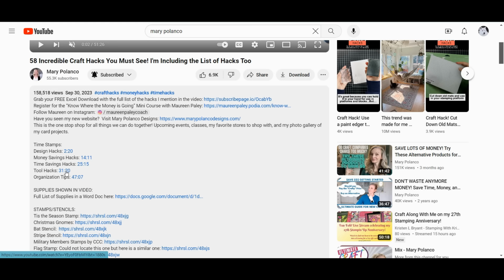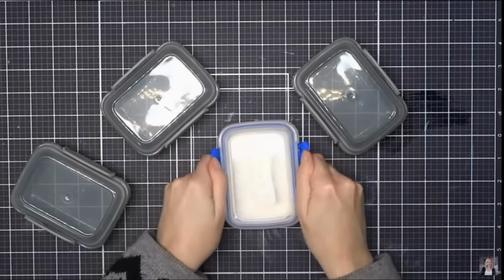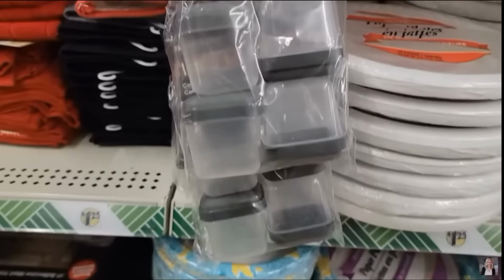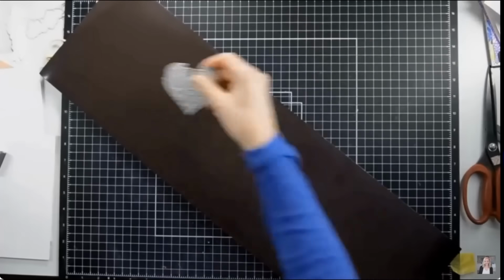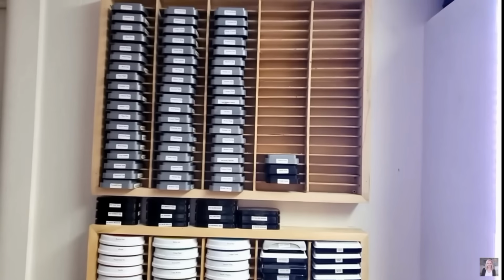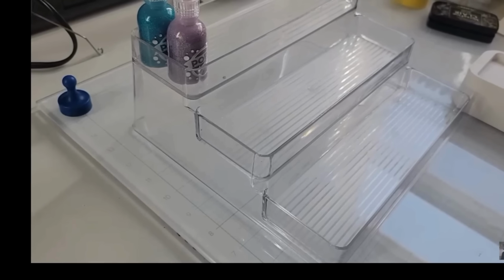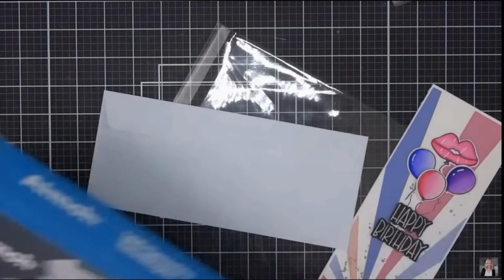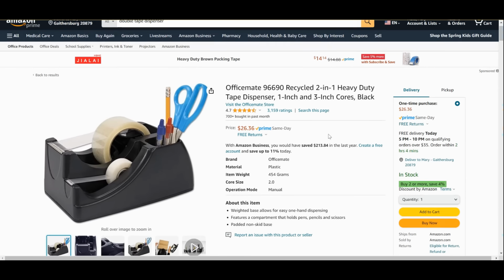My Biggest Organization Video Yet! 50 Craft Room Organization Ideas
𝑮𝒓𝒂𝒃 𝒚𝒐𝒖𝒓 𝑭𝑹𝑬𝑬 𝑻𝒊𝒄𝒌𝒆𝒕 𝒕𝒐 𝒕𝒉𝒆 𝑷𝒂𝒑𝒆𝒓 𝑪𝒓𝒂𝒇𝒕𝒆𝒓𝒔 𝑮𝒆𝒕 𝑶𝒓𝒈𝒂𝒏𝒊𝒛𝒆𝒅 𝑺𝒖𝒎𝒎𝒊𝒕
Happening 19-21 April

𝑱𝒐𝒊𝒏 𝒎𝒚 𝒆𝒎𝒂𝒊𝒍 𝒄𝒐𝒎𝒎𝒖𝒏𝒊𝒕𝒚 and be the first to know about destash items, new videos and sales

𝑻𝒊𝒎𝒆 𝑺𝒕𝒂𝒎𝒑𝒔:
Digital Organization: 0:49
Dollar Tree Organization: 3:12
Reuse/Recycle Organization: 13:32
Supply Organization: 20:47
Office Supply Organization: 31:24

𝑰𝒕𝒆𝒎𝒔 𝒔𝒉𝒐𝒘𝒏 𝒊𝒏 𝒗𝒊𝒅𝒆𝒐 (in order of appearance):
Mini Spoons for embossing powder containers
Wine Holders
Cassette Holders (ink storage alternative)
Phone Holders (Ink storage alternative)
Paper towel holder
Color Pencil Case
Stamp Storage (7x5)
Stamp Storage (9.4x7)
White Long Sturdy Envelope
Clear Long Envelope
5-Drawer Embellishment Storage
15 Piece Embellishment Containers
Pen Holder for Notebook
Magazine Holder
Clear Tape Dispenser
Large Black Tape Dispenser
Yellow Frog Tape
Double Tape Dispenser

RECORDING SETUP:
Camera: Sony Alpha ZV-E10
Camera Mount- Arkon Pro Phone/Camera Stand:
Vertical Lighting for my desk (2 count)
Microphone: Yeti Blue Microphone: